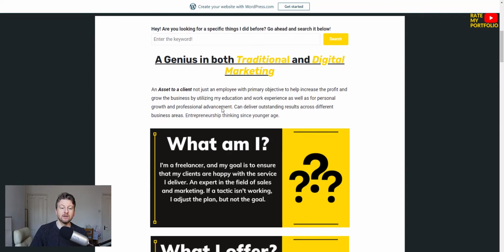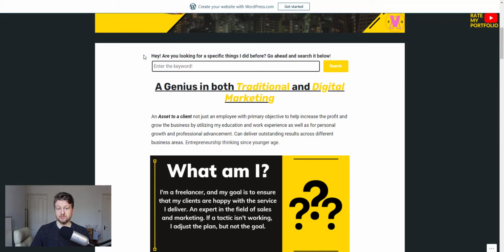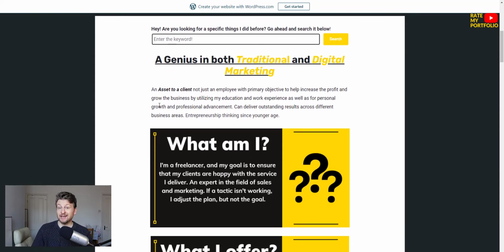WordPress Marketing Portfolio Review - BIG & DEEP!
I am back again (recorded on the 14th of Dec) with a detailed and deep WordPress based digital marketing portfolio provided to me by Christian Obong!

Christian has put MASSIVE work into his digital marketing portfolio - he should be proud! There are some interesting additions to this portfolio that could encourage YOU to create your own - take a look!

If you want feedback on YOUR portfolio, please submit your digital marketing portfolio to me here:

You'll have the opportunity to have your profile and portfolio showcased on my channel!

✅ Get seen by potential employers!
✅ Get the opportunity to receive positive and constructive feedback.
✅ Use the video as part of your own personal branding.
✅ Get featured on my LinkedIn and Instagram accounts

Do you have a portfolio you'd like me to review?
I look forward to reviewing your marketing portfolio!